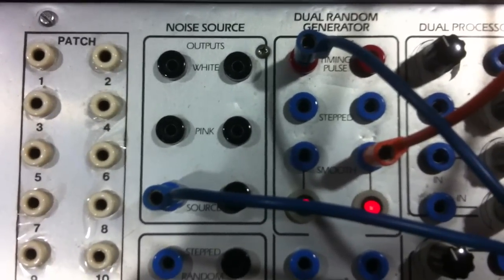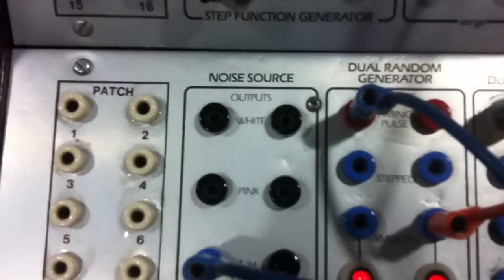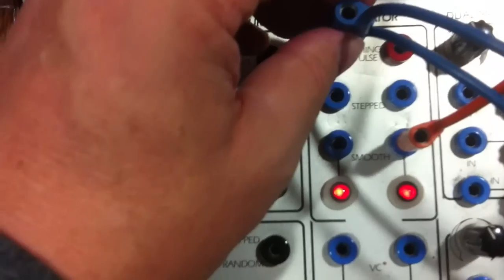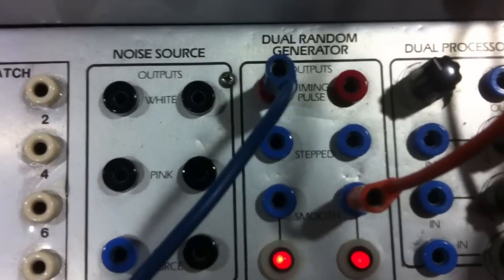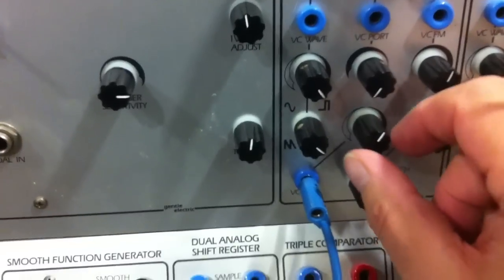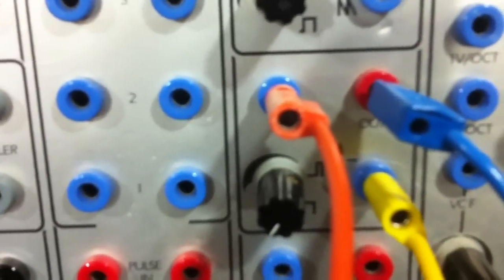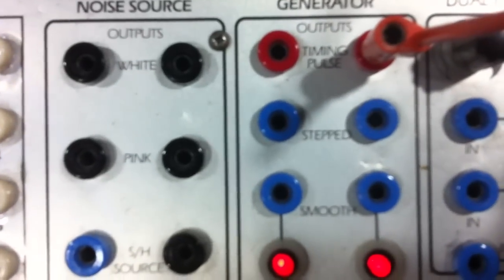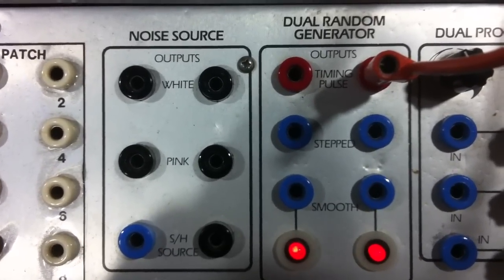Varieties of noise sources on the Serge Modular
In this video I present some of the ways noise-based sound materials can be built up. On this Serge there is no digital noise source as such, unless one counts the Timing Pulse output of the Dual Random Generator, which samples the noise at the time intervals of the module’s internal clock, and turns it into a 1-bit on-off signal. Incidentally, this can be done also with the Step Function Generator. Nearly all the outputs of the Noise Source and Random Generator modules sound very dark if listened to as audio straight out of the box.

However, there are ways of centring all of these dark sources either by passing them through VCF’s, or by centreing them at a pitch via modulation. Both amplitude modulation and frequency modulation work for this, but with different results.

One way of making a band of noise is to centre it on an oscillator signal using amplitude modulation. I am using  the Timing Pulse as the noise modulation source passed into the AM input of a VCA for this purpose. As I tune the oscillator you can hear how the noise is centred at different pitches.

You hear a similar effect if the noise is plugged into the VC Aux or FM inputs of an oscillator and the job is done thru frequency modulation, but the pitch may drift doing it this way. Another way of creating a mixture of noise and pitch is to plug noise into one side of a comparator and an oscillator into the other.